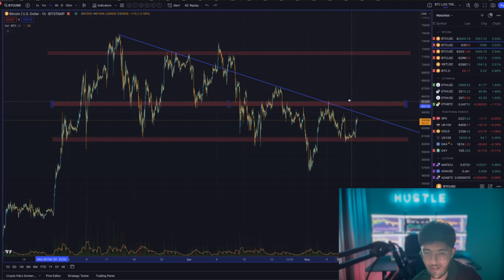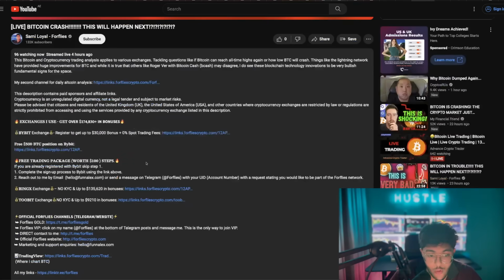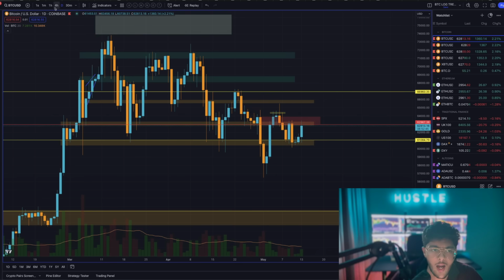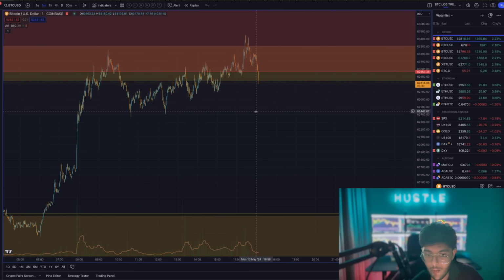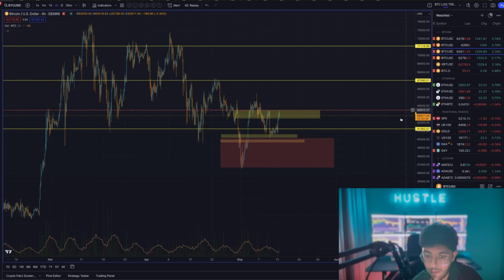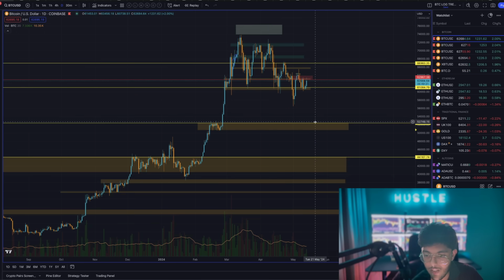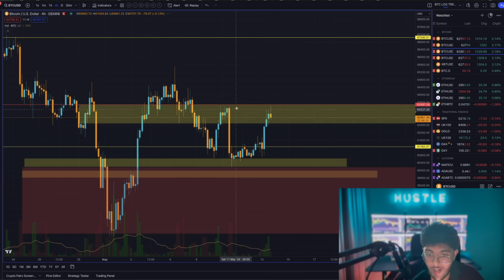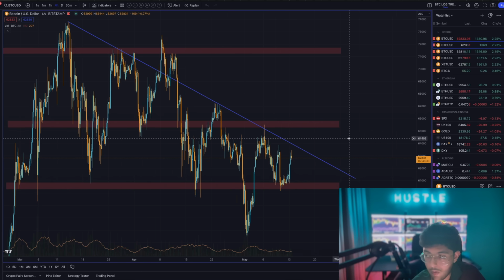Market Analysis Update 13.05.24